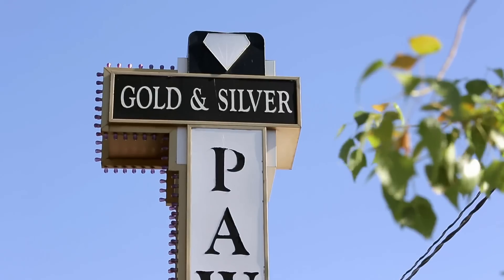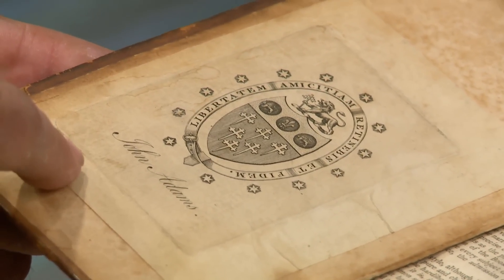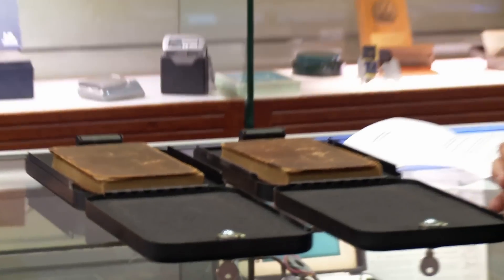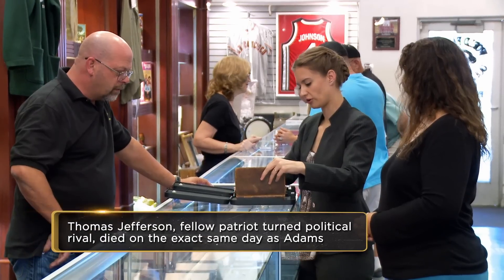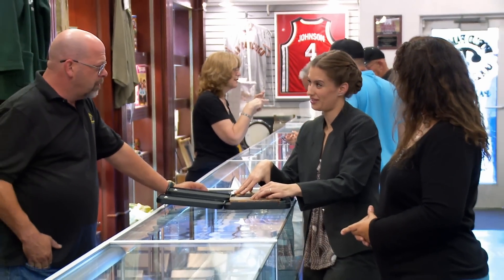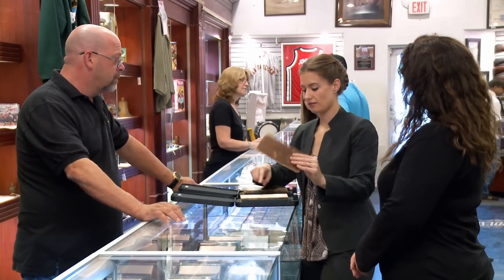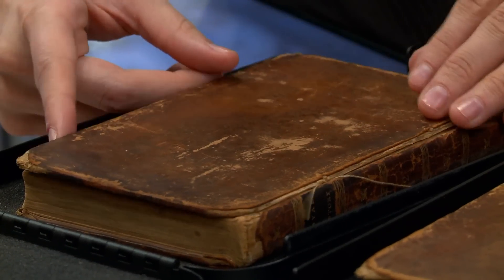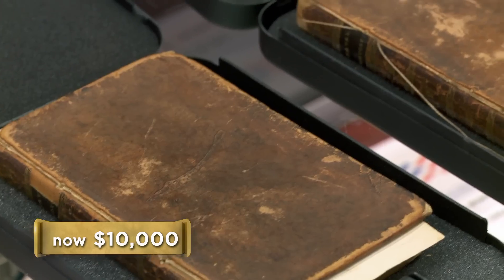Pawn Stars: Rick Sets Sail for John Adams's Naval History Books (Season 13)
Rick and Rebecca nerd out over naval history books from the personal collection of John Adams in this clip from Season 13, Episode 3, "Pawn Halen".